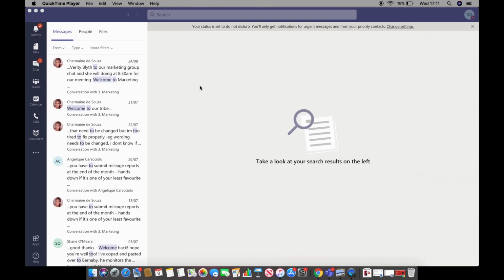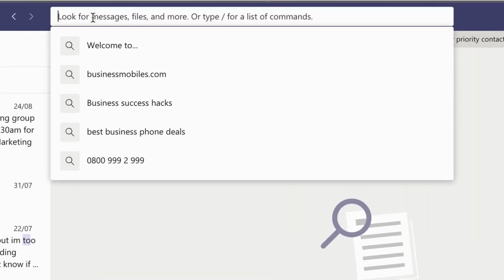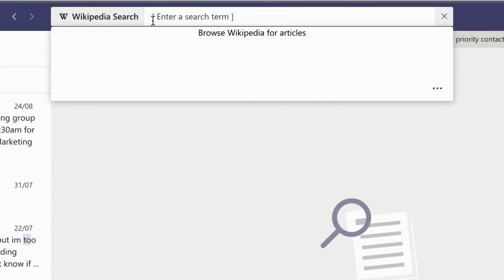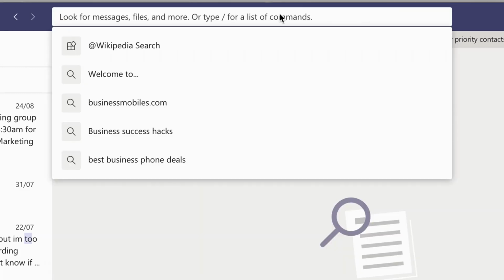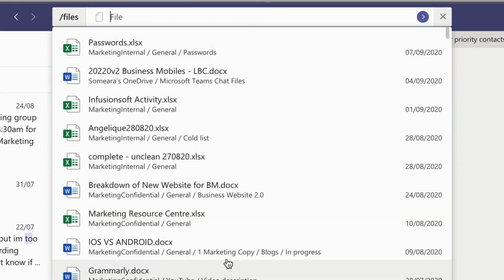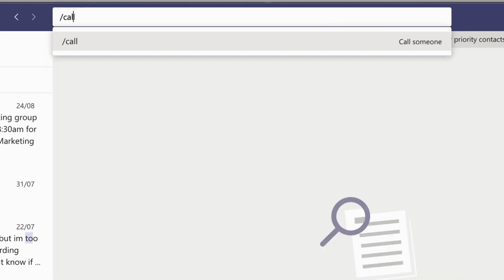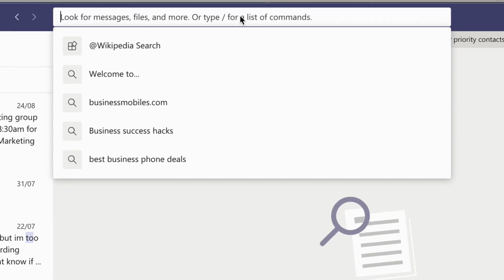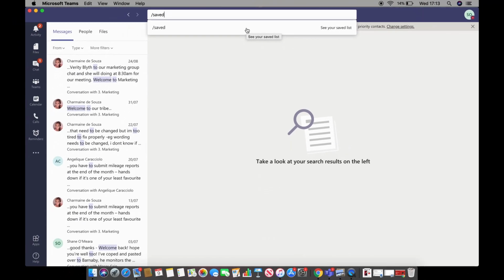Top 5 Microsoft Teams Shortcuts To Save You Time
In this video, learn 5 quick and helpful shortcuts for Microsoft Teams. Form the search bar, you can have access to many tools such as searching on Wikipedia, finding a specific channel, looking through your files, call someone quickly and access to your saved messages.

1:00 Search on Wikipedia
1:20 Search for a channel
1:35 Search for files
1:46 Quick call
1:55 Quick access to your saved messages

— OUR CHANNEL —

Revolutionise your business with the BEST Business Success HACKS!

What are "Business Success Hacks" & Why Do You Need Them in Your Business?
As a business-owner, evolving your business strategy is certainly your top priority. You may be facing communication obstacles, lack of budget or time to focus on growth strategies. So, what can you do to boost your business?
We have the solution! Every week, Charmaine de Souza, CEO of BusinessMobiles.com for 21 years, and her team are reviewing the latest apps and software to ensure that you are an early adopter of the technology that will give your business that competitive edge.

BusinessMobiles.com, anyone can sell you a mobile phone… but we’ll teach you how to use it!